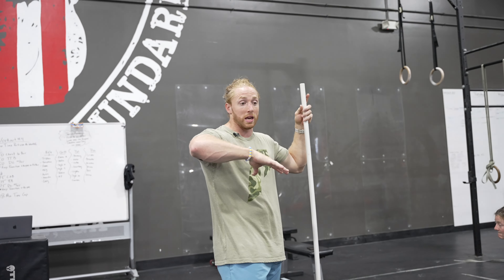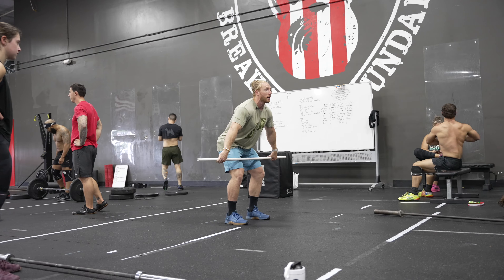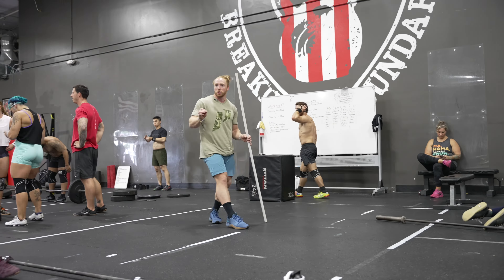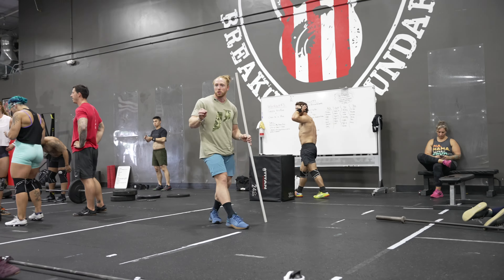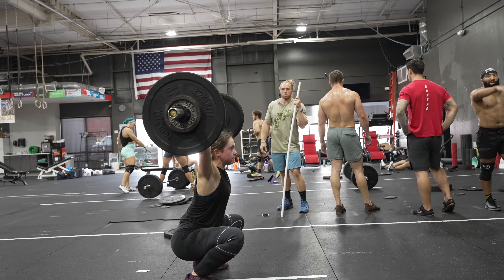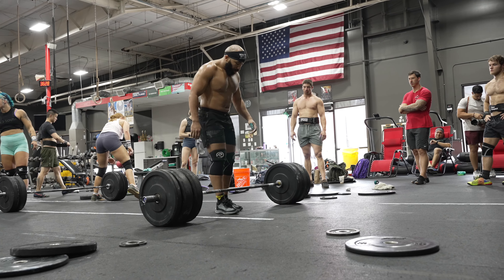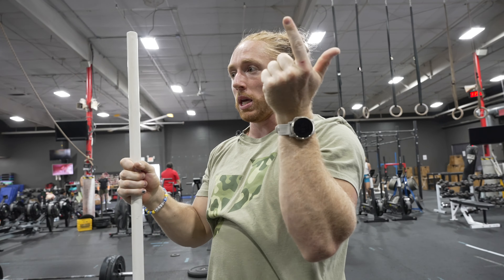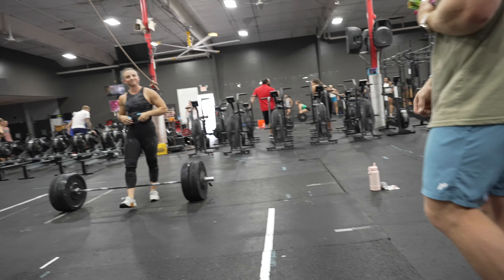How We Teach Weightlifting With Griffin Roelle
Follow the athletes on Instagram: @jonkchen @Amanda_Thighs @Lexie.wohlfort @abcd3mma @donthatethenate @crossfitthor @heavy_singles
Check out our podcast on your favorite streaming service: The Blacklisted Voice